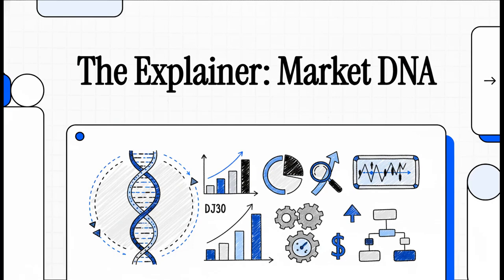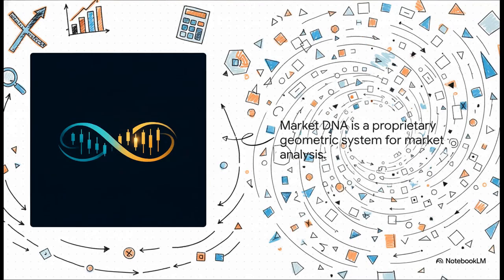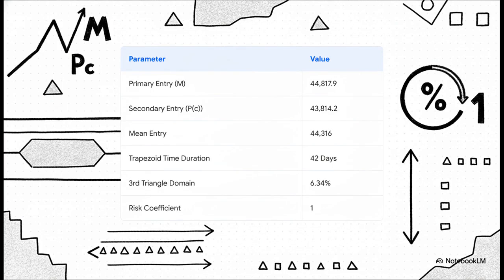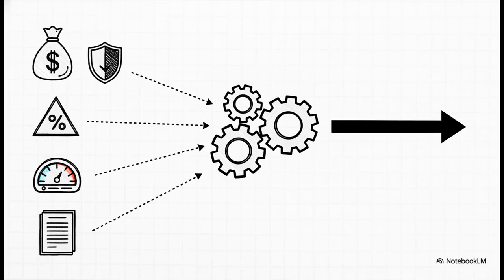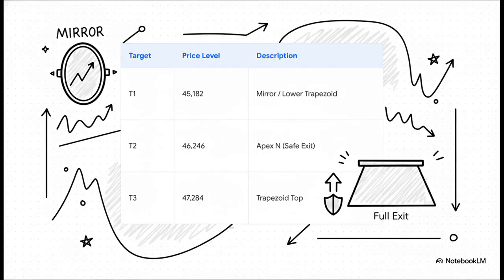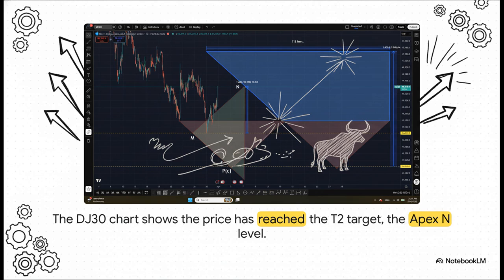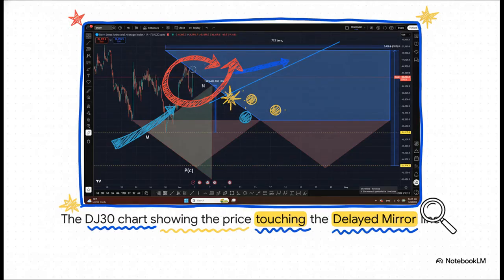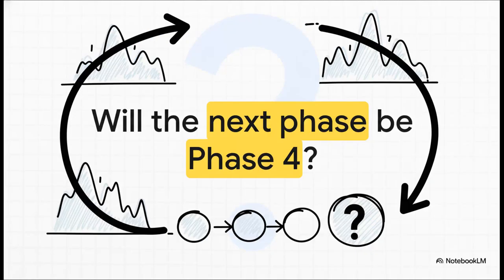Market DNA US30 Cycle 3 Phase 2 of 4